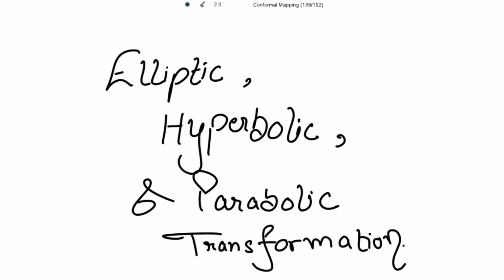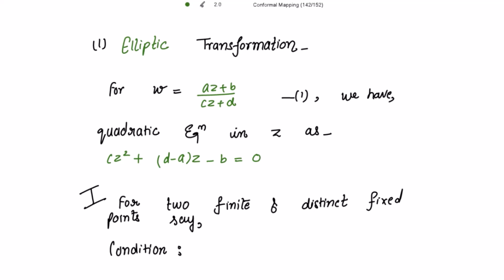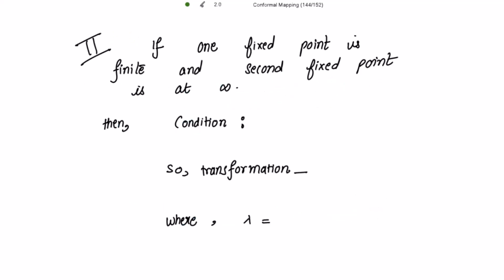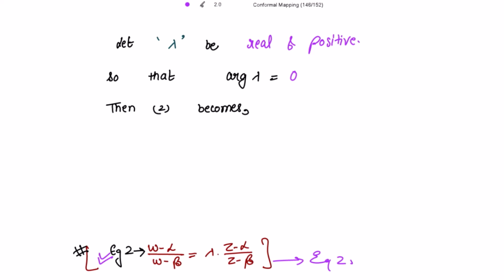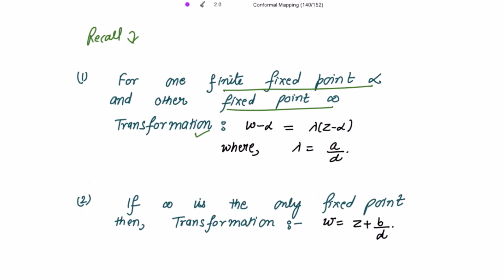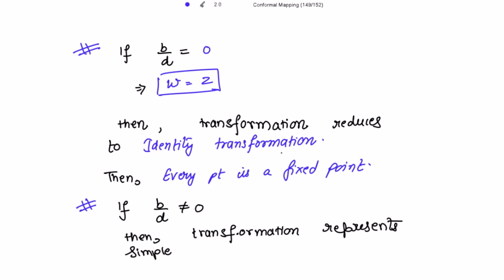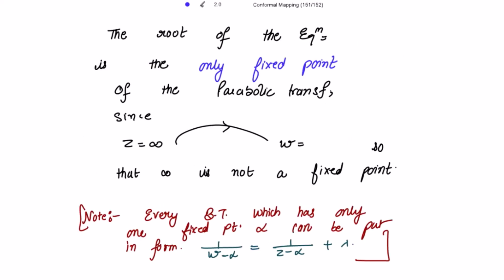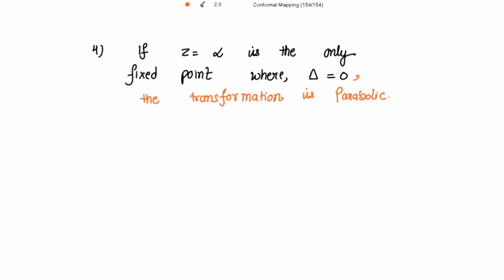Elliptical, Hyperbolic & Parabolic Transformations CONFORMAL MAPPING